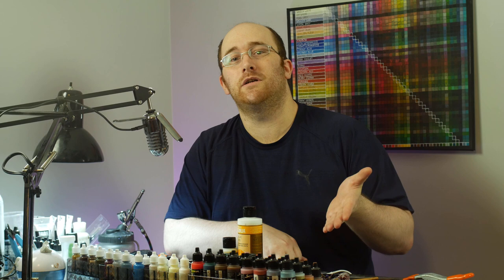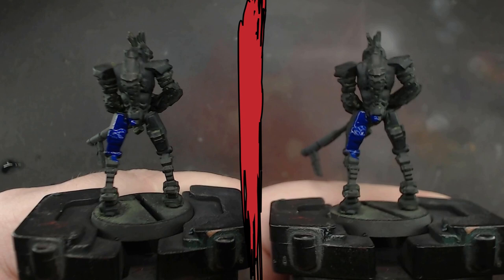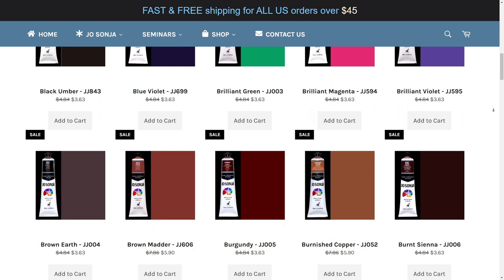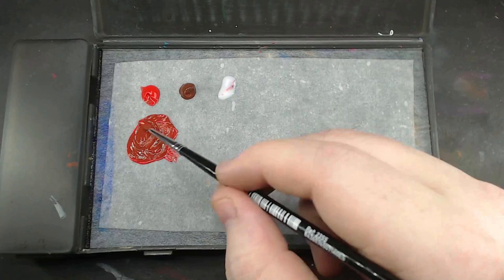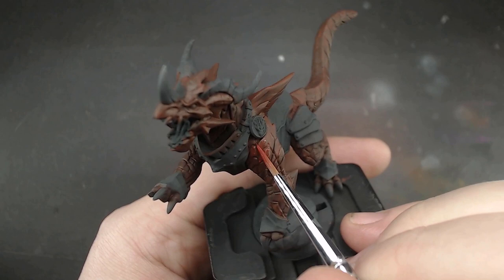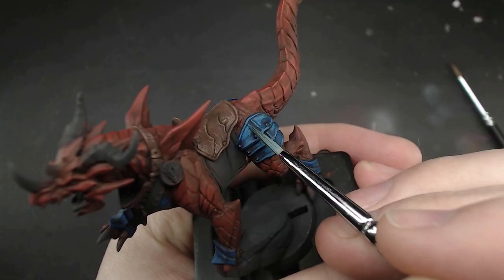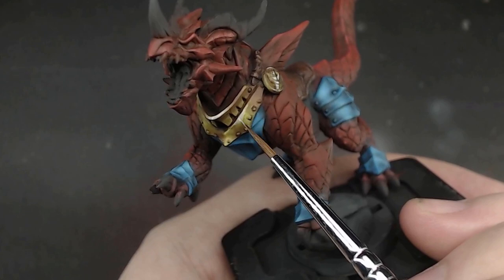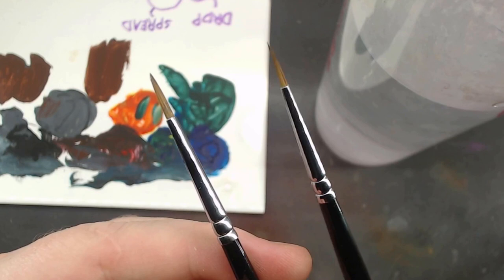Jo Sonja’s Matte Flow Acrylic for Miniatures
It’s no secret that I’m a fan of Artist Acrylics for Miniatures. So when Jo Sonja’s reached out to offer me some to try out I jumped on the chance. They do have an appeal to me since I prefer painting in Matte and Heavybody, which Jo Sonja’s Matte Flow Acrylics are. I dive in depth into them, how they work, why they’re different and some suggestions on how to use them. So if you’re into Warhammer, 40K, Dungeons and Dragons, or other tabletop miniatures games, you might be interested in seeing what the artist community can do for you.

0:46 What is Jo Sonja’s: The history behind why the paint exists.
2:28 Matte Flow Acrylics: More details about what makes the paint different.
3:30 Paint… : All the details about what you get with each tube of paint.
5:42 …and Paint Accessories: Info about the Magic Mix medium.
6:52 The Red: Painting with the Red
9:49 The Brown and Black
10:55 The Blue: Glazing with the Blue
11:47 The Yellow and White: Wet blending with the yellow
13:29 Summary